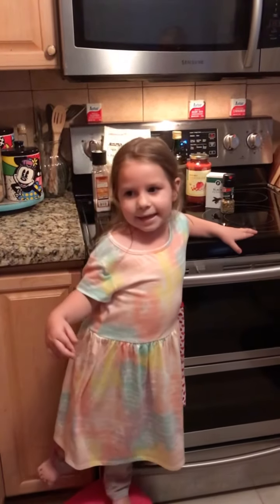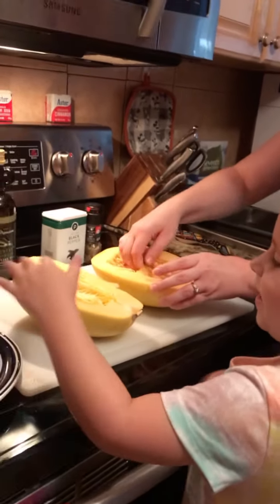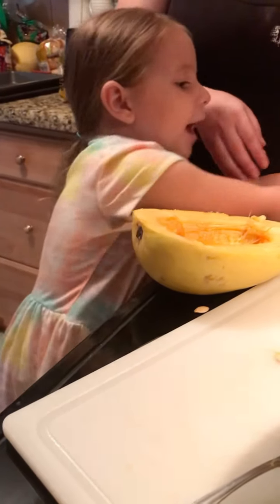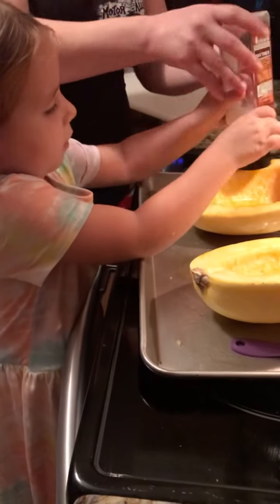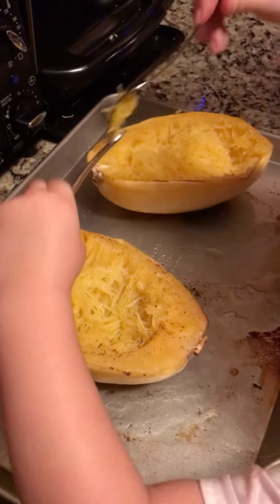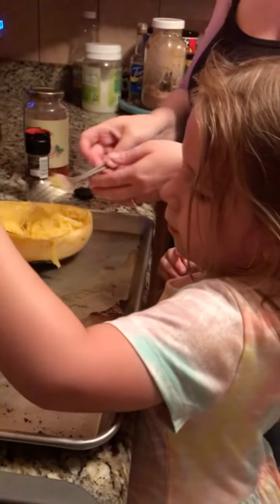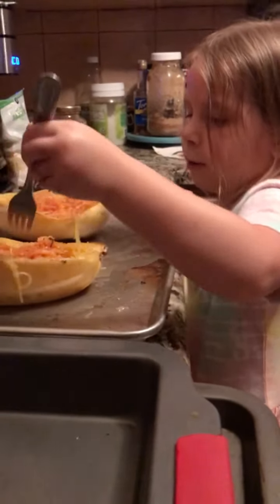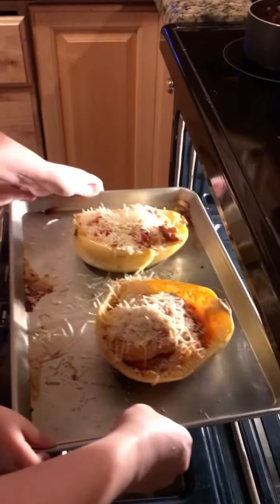Cooking Adventure with Aria and Mom: Spaghetti Squash Chicken Parm Delight!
Get ready for a delectable culinary journey as Aria and Mom team up to teach you how to create a mouthwatering dish of Spaghetti Squash Chicken Parmesan in this fun-filled cooking adventure!

In this delightful episode of Aria's Adventures, join Aria and Mom in the kitchen as they share their passion for cooking and the art of creating a wholesome and delicious meal. Together, they guide you through the step-by-step process of preparing a health-conscious twist on a classic favorite.

Watch as they show you the secrets to perfect spaghetti squash, crispy chicken, and a rich, flavorful tomato sauce that will leave your taste buds dancing. This cooking adventure is sure to inspire even the novice chef to get into the kitchen and whip up a plate of culinary magic.

🔍 Use AriasAdventures CookingAdventure DeliciousDishes in your comments to share your own culinary creations or ask for cooking tips and tricks from Aria and Mom.

Spaghetti squash
Chicken (we used chicken fingers)
Pasta sauce
Parmesan cheese
Italian seasoning
Salt
Pepper
Oil (olive oil)